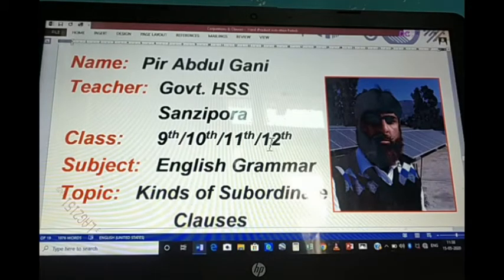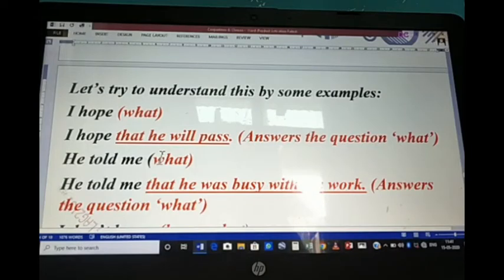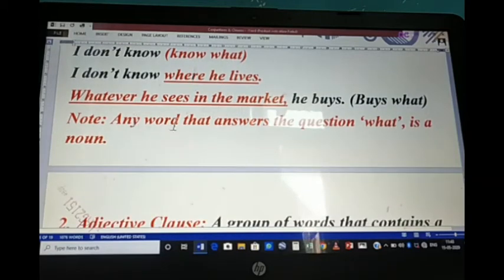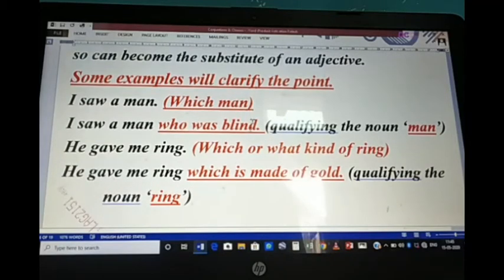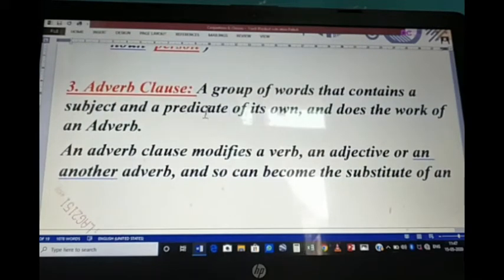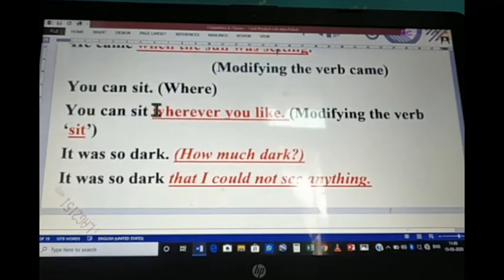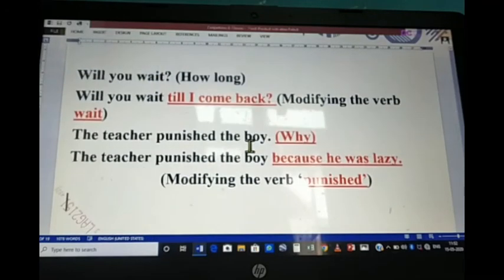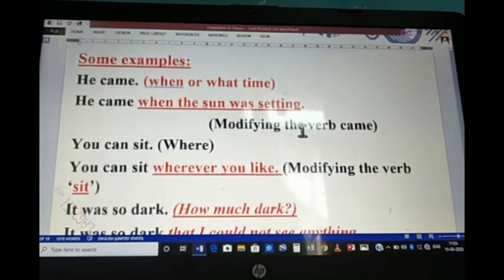Class 11th/12th. Kinds of clause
By: Pir Abdul Gani